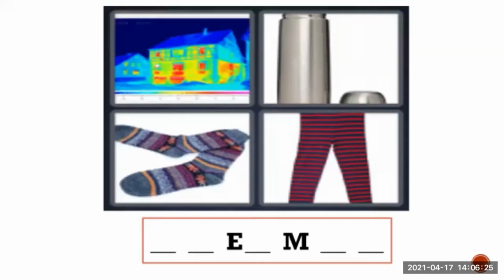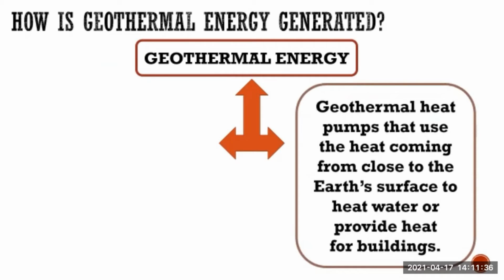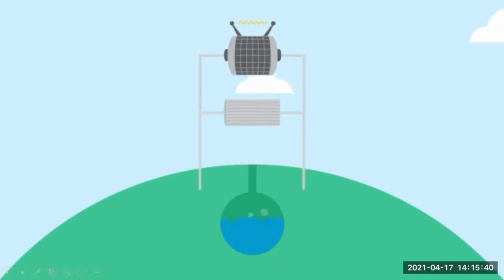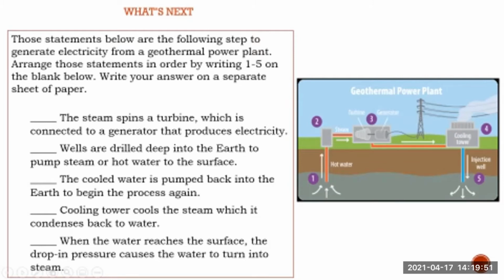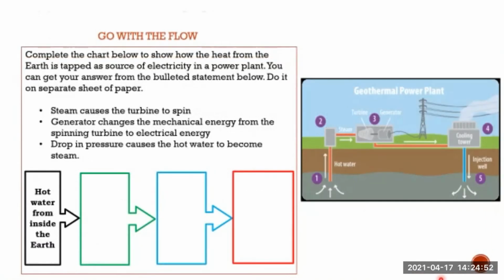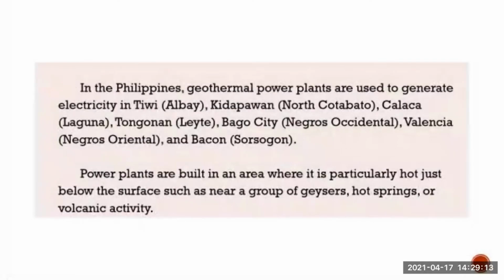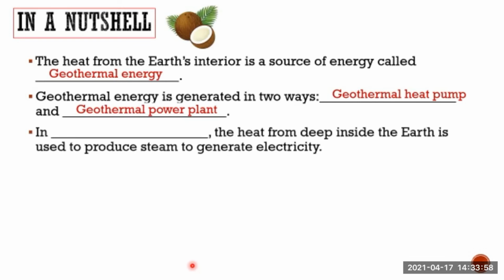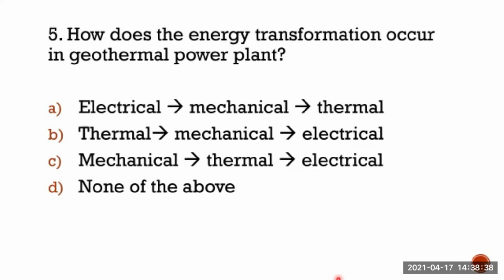Science 9 Third Quarter WEEK 3